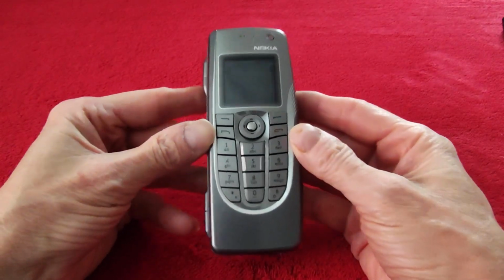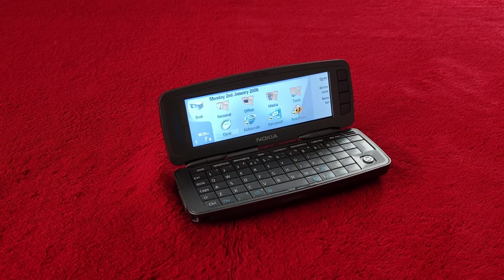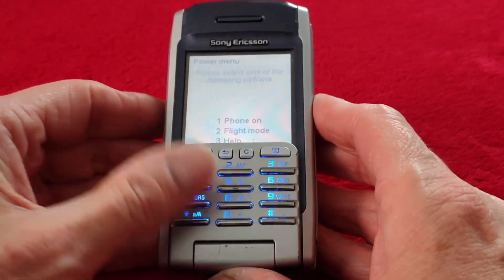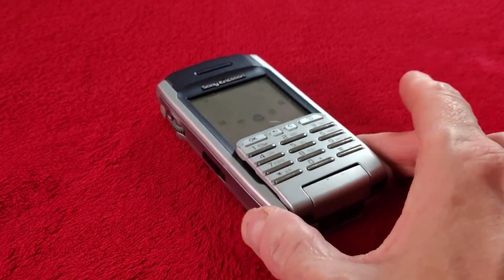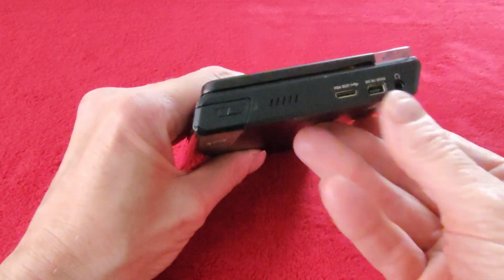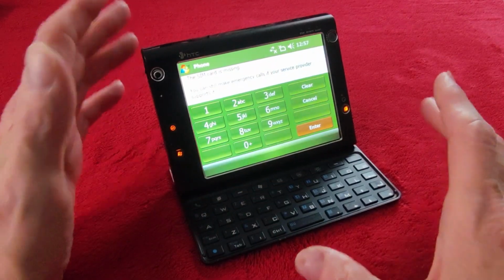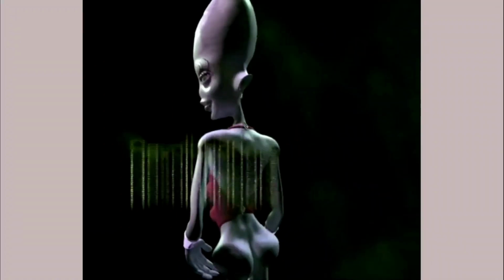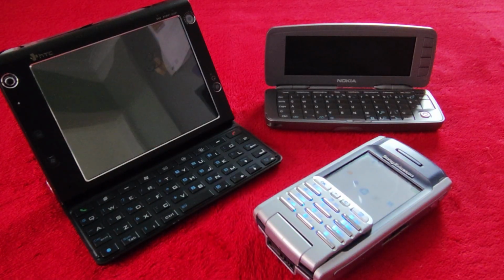3 Of My Favourite Unusual Mobile Phones In My Collection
This time it's all about vintage mobile phones again.
In this generation gap video myself and Callum will look at three of my favourite more unusual smartphones in my collection.
I love them but will my Callum have the same feelings about this old tech ?
So please join us as we show and tell.